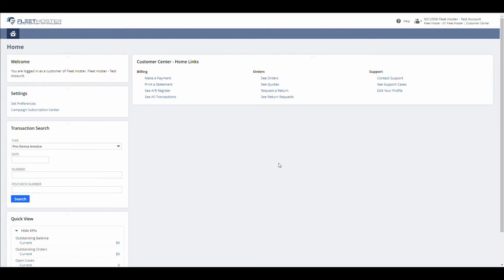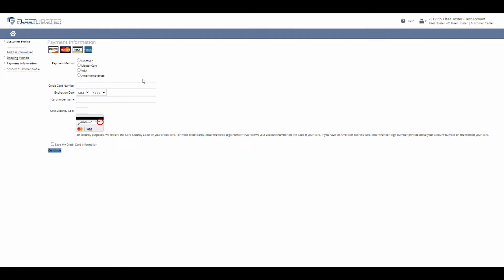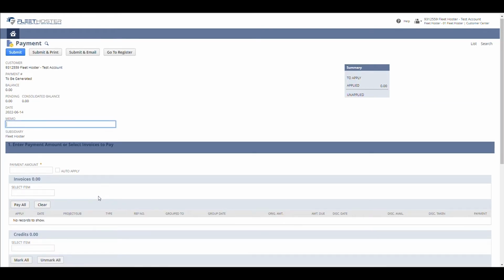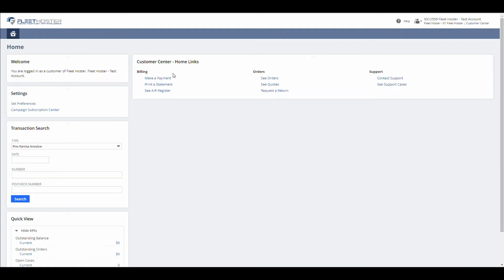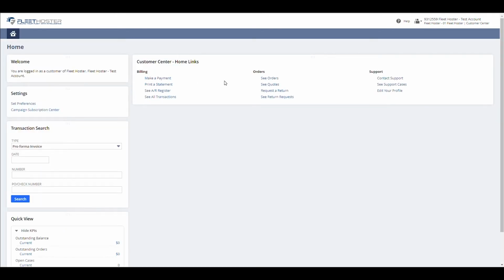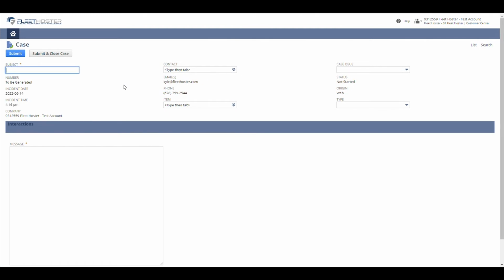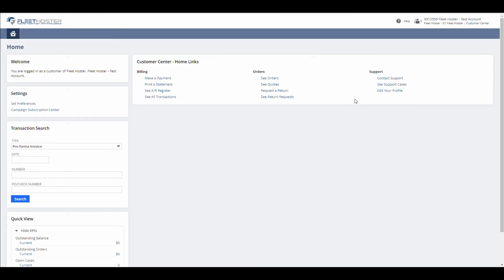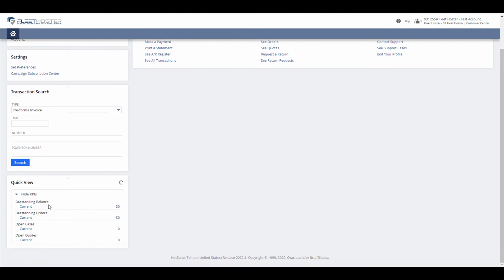FH NetSuite Customer Center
Tutorial of our NEW Customer Center/Billing Portal